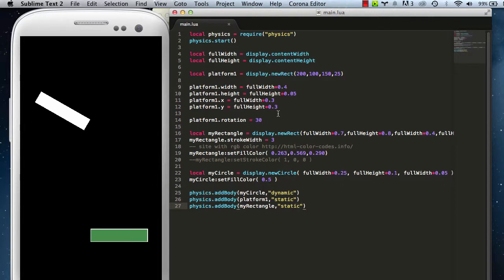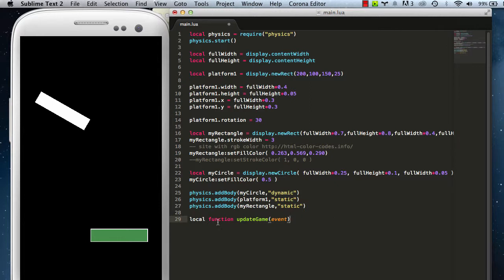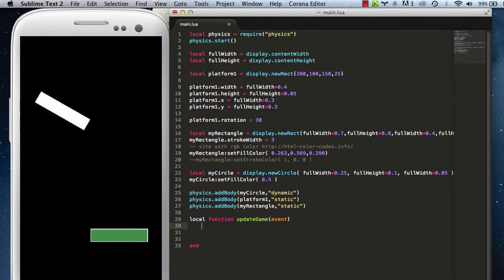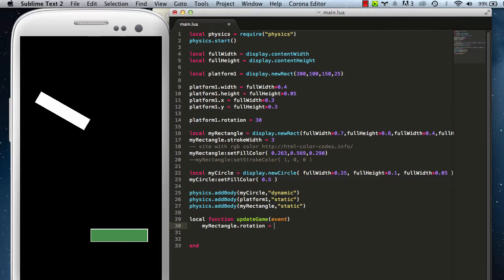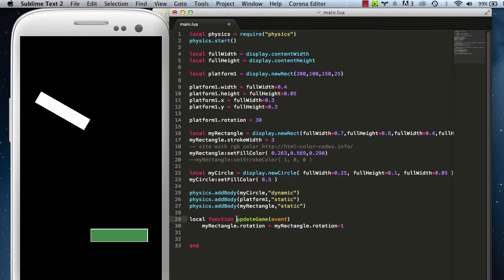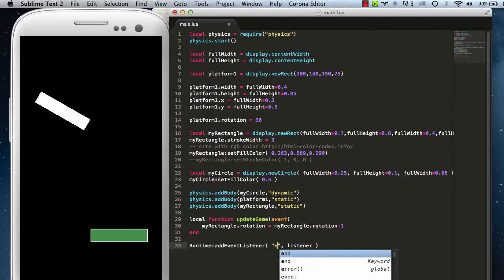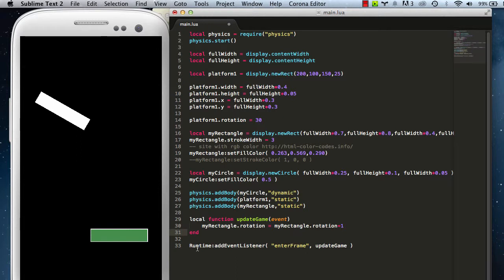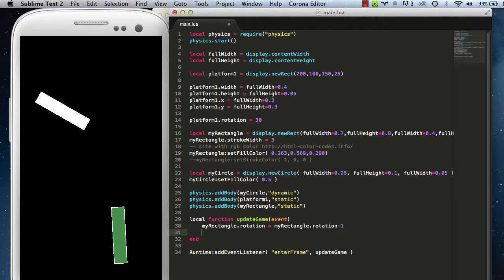Codezle.com- Introduction to Games programming (Corona SDK) Part 7/12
Make sure you've downloaded and played Codezle FREE for iPhone and Android for more tutorials, code downloads and details.

UpdateGame function
Automatic rotation function for our platforms, to rotate the platform by 1 degree.
Challenge for next tutorial, leave your answer in comments below.